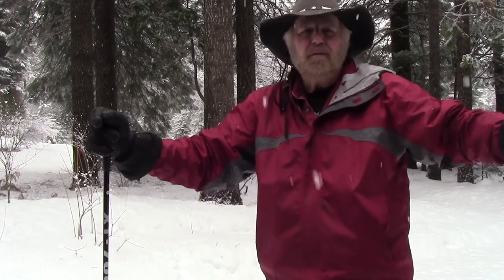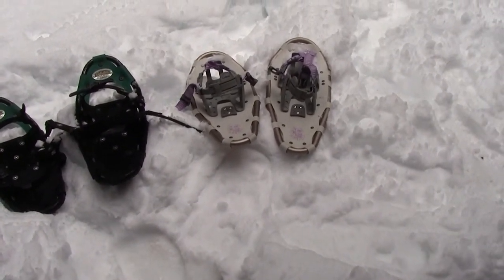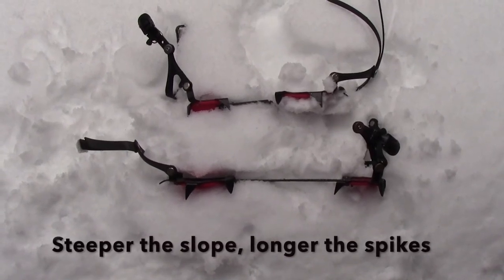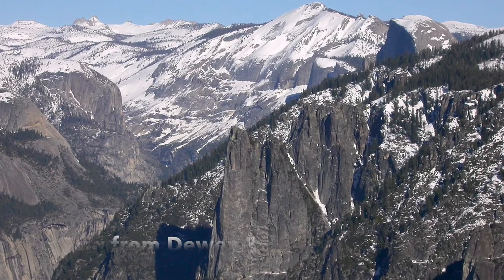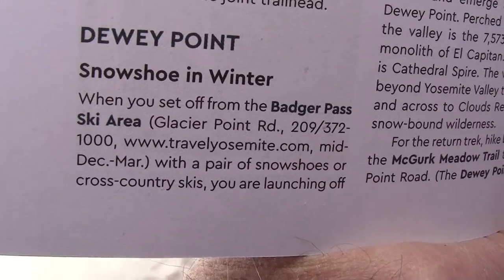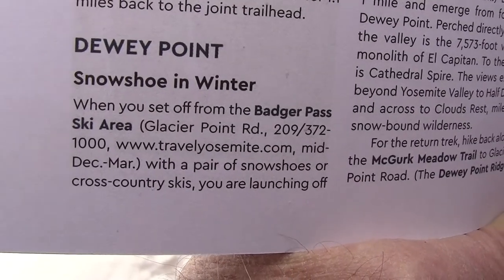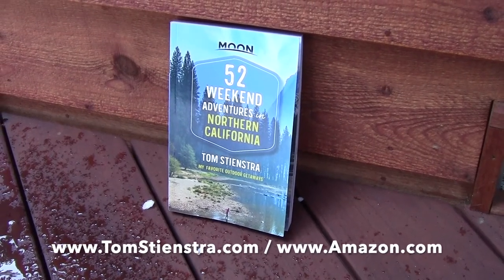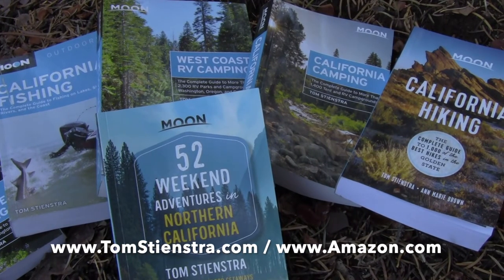Snow Trekking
The big snows of last week, topped by 88 inches in four days at Dodge Ridge near Highway 108, means that conditions for snow trekking are set for months. Here's how to make it work -- and my favorite destinations, Yosmite, Castle Peak near Tahoe and Green Butte Ridge at Mount Shasta